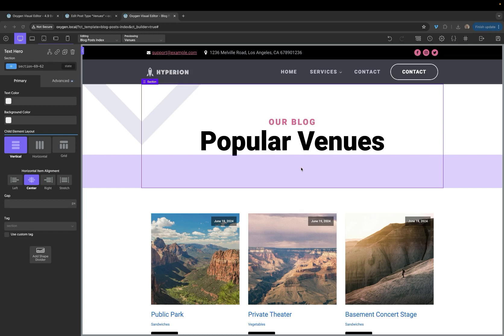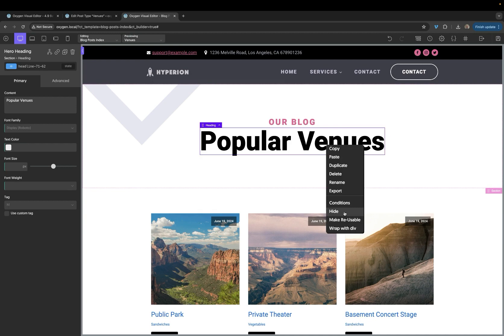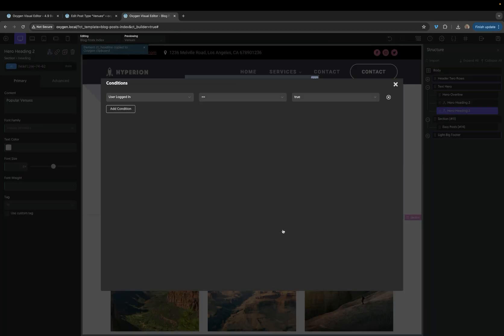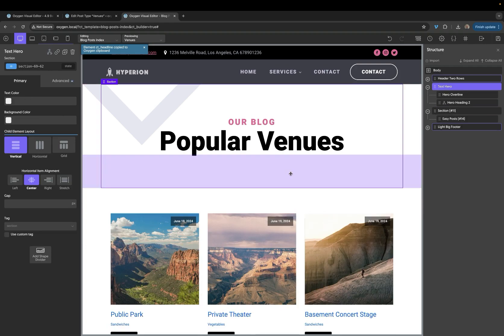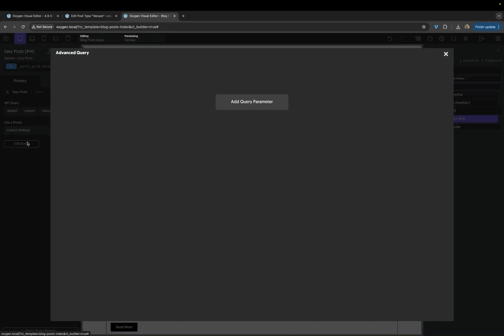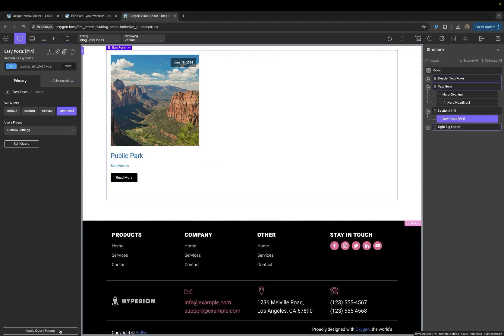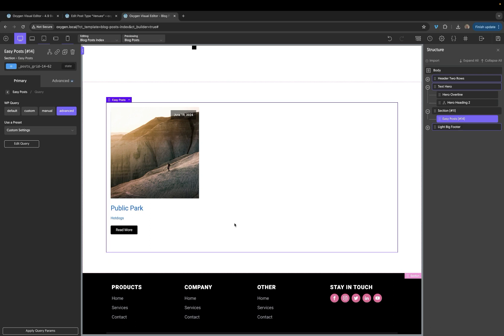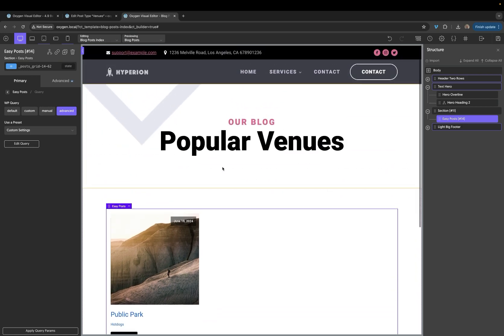Oxygen 4.9 - Release Overview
To see a full changelog, please review the release blog post